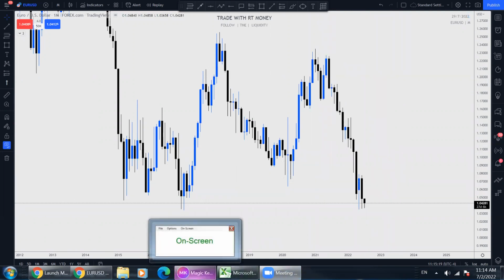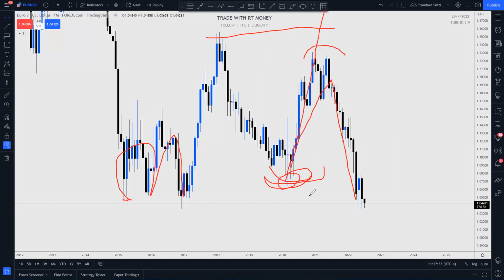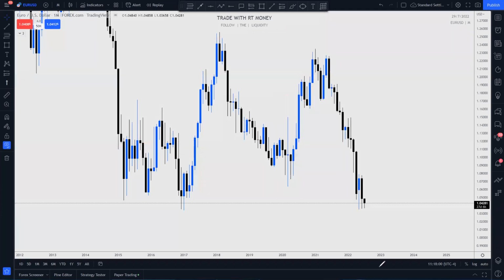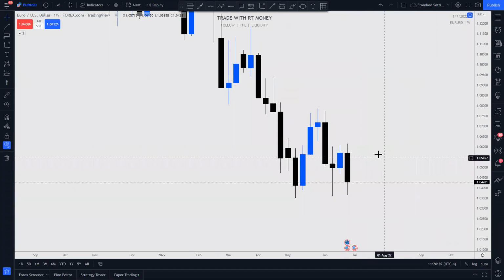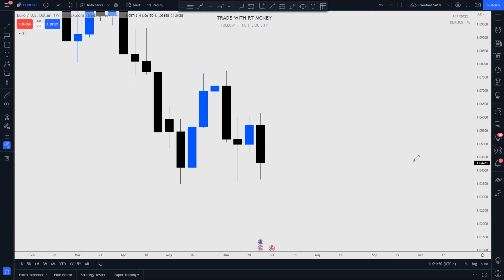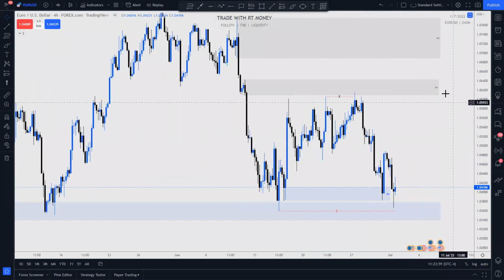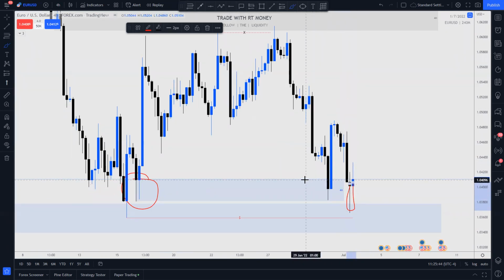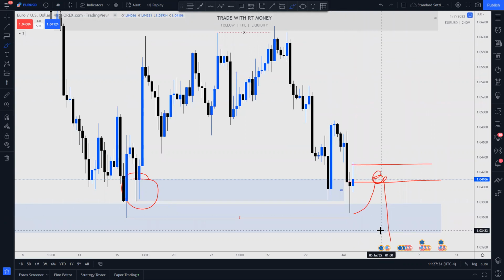FOREX WEEKLY FORECAST: EURUSD July 5th - 8th